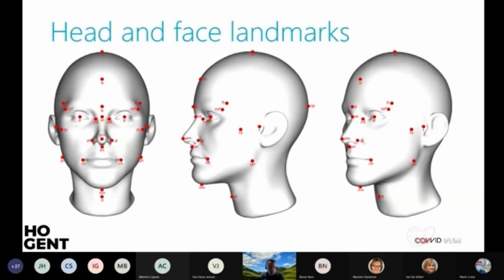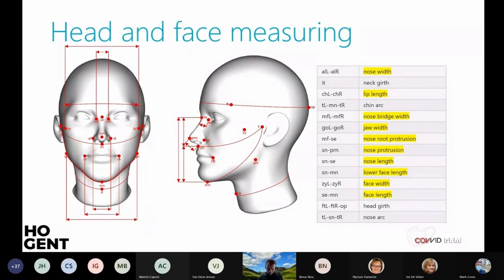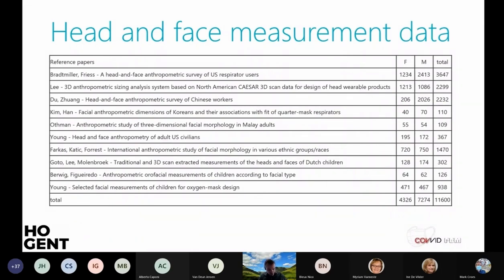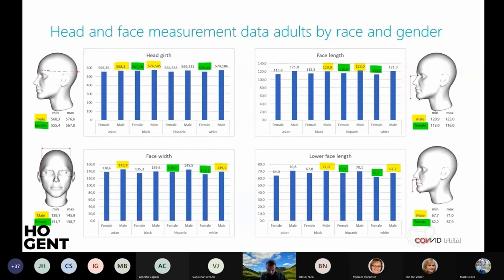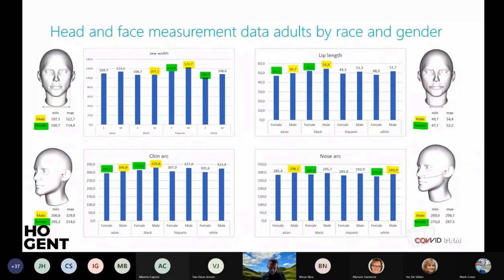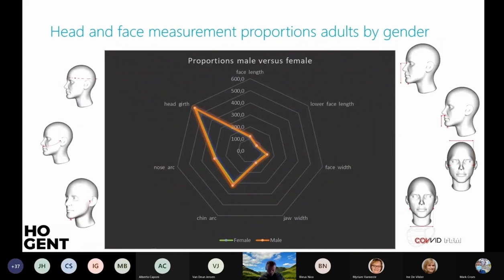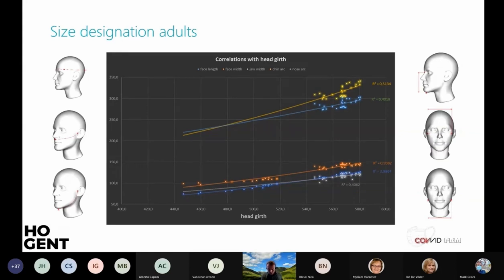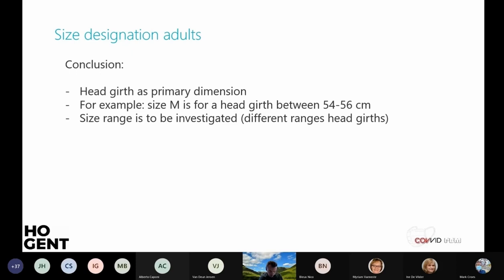Landmarks - Head Girth as Primary Dimension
Joris Cools